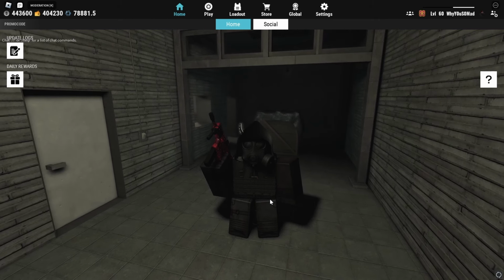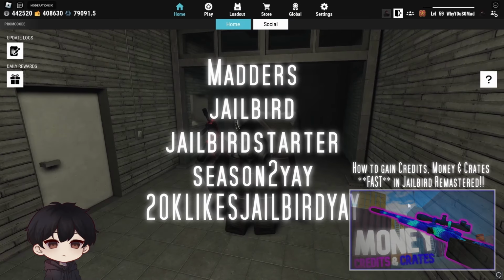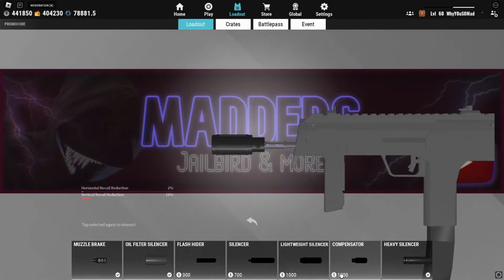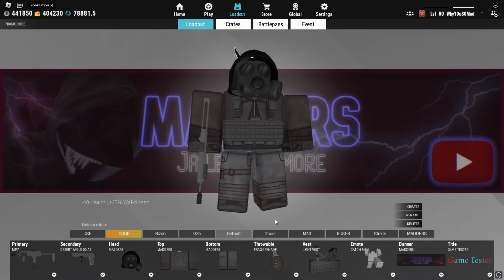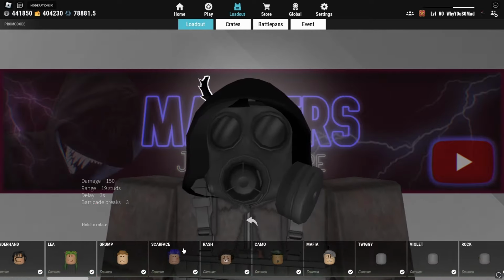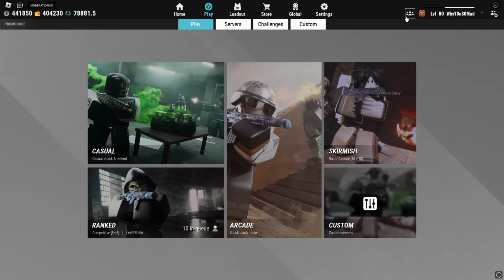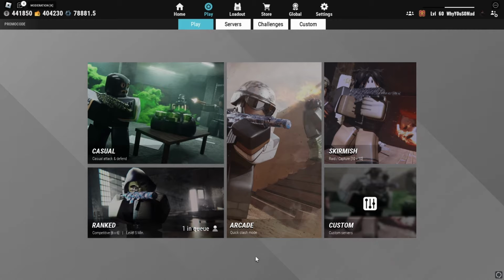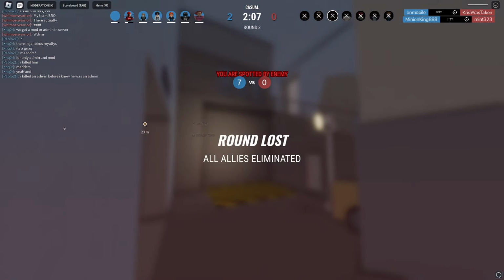Your *QUICK & EASY* Roblox Jailbird Remastered STARTER GUIDE!!